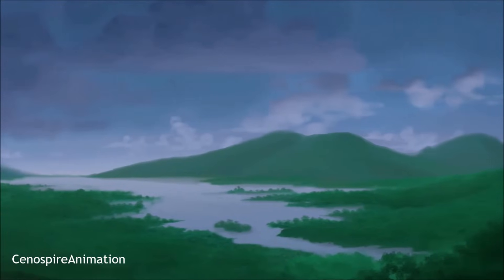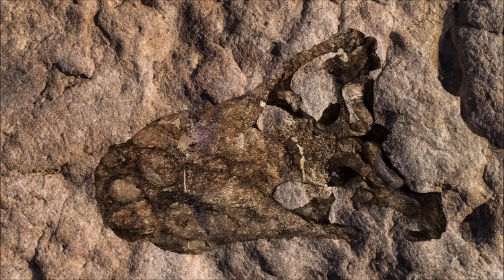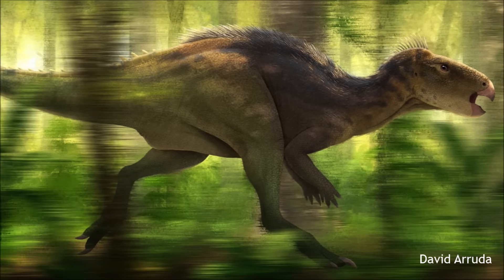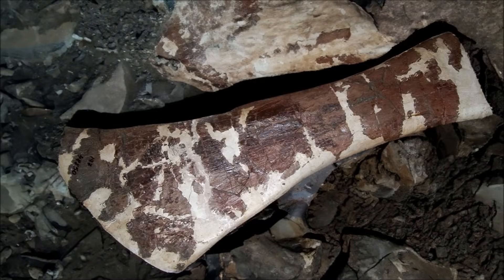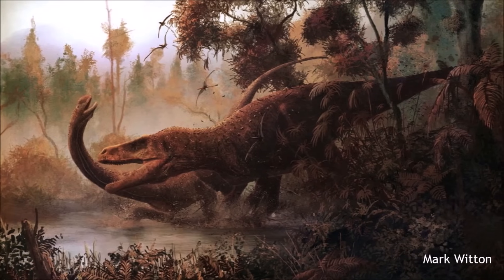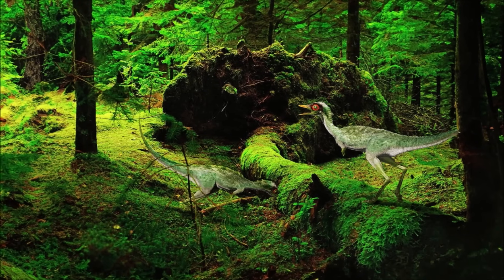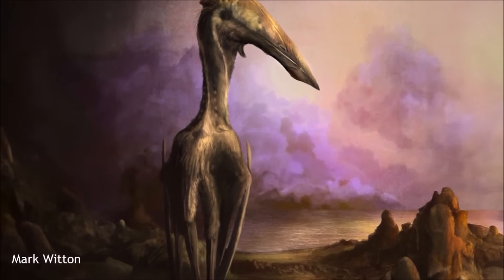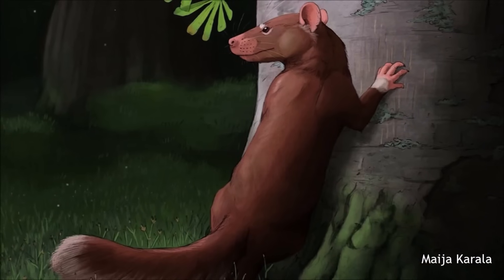🇹🇩 HAȚEG, the Island of Mini-Dinosaurs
SÂNPETRU FORMATION
Romania. Hunedoara. Central Hațeg Basin
Late Cretaceous. 70-68 Ma

Genus shown :
Albanerpeton - Kallokibotion - Allodaposuchus - Struthiosaurus - Zalmoxes - Telmatosaurus - Paludititan - Magyarosaurus - Petrustitan - Megalosaurus - Elopteryx - Bradycneme - Heptasteornis - Gargantuavis - Eurazhdarcho - Hatzegopteryx - Barbatodon - Kogaionon